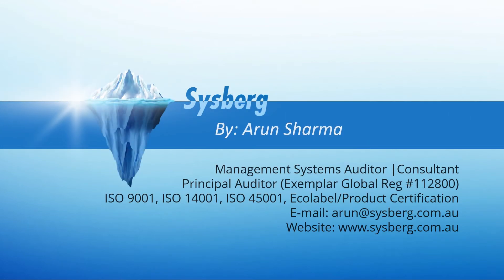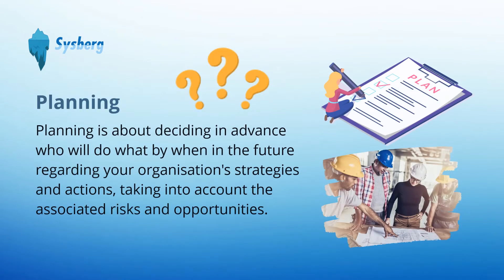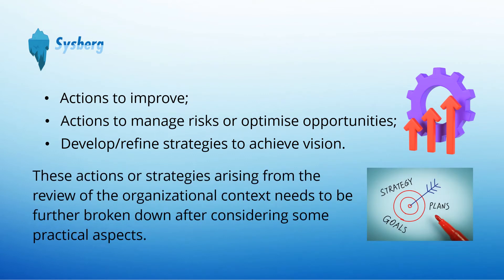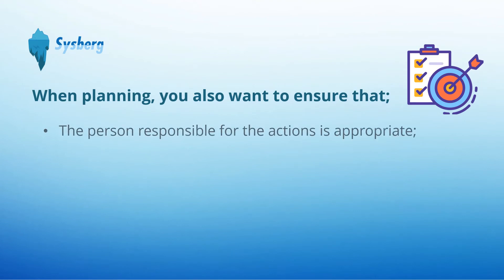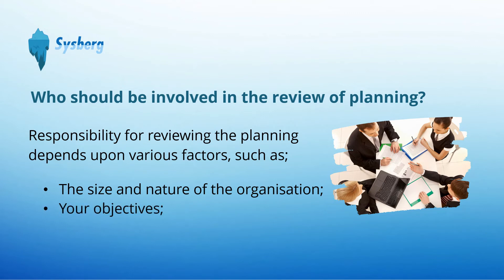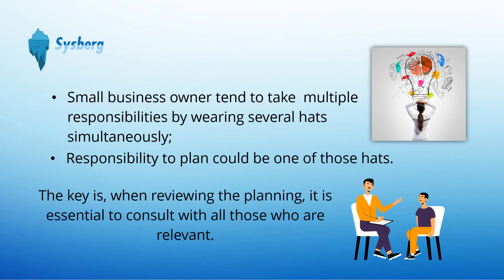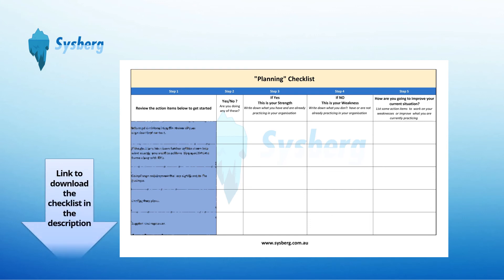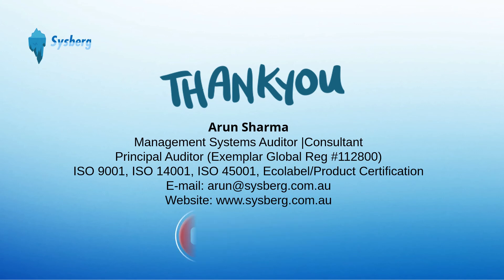PLANNING CHECKLIST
PLANNING: ISO standards such as ISO 9001, ISO 14001 and ISO 45001 have "planning" as one of the key elements. However, does your organisation even have a process for general planning? If not, in this video, you will learn:

• what is planning.
• why you should not ignore this process.
• when you should be triggered to review this process.
• who should be involved in the review of this process; and
• how to review this process.

After you have watched the video, use the planning checklist (link below) to review the planning process for your own organization and check if anything is missing.

It is recommended that you also watch the previous video on LEADERSHIP and use the leadership checklist to see if anything is missing.